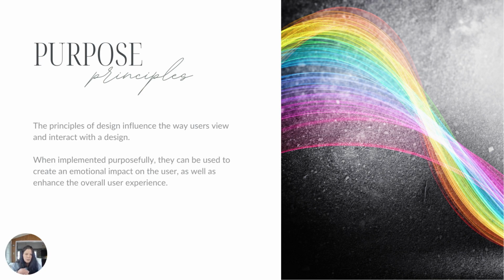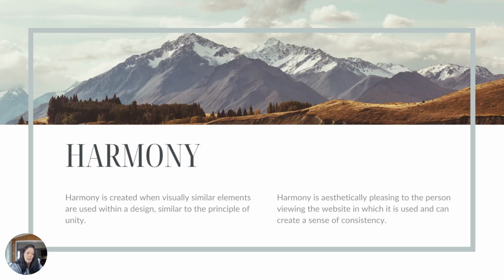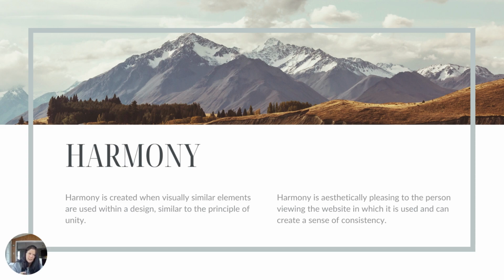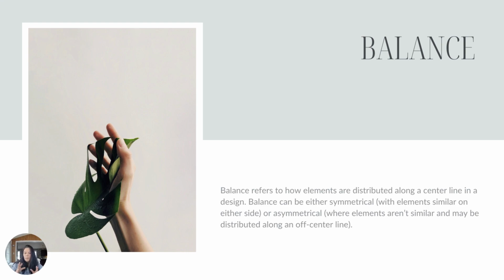Graphic Design Basics - Accelerate Your Brand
Learn the basics of graphic design and how to select the proper graphics for your business.